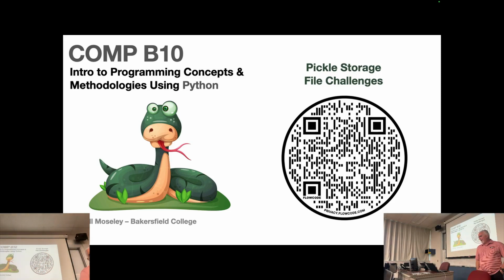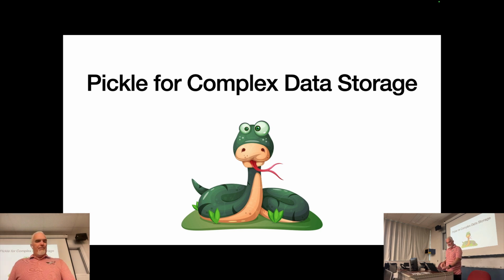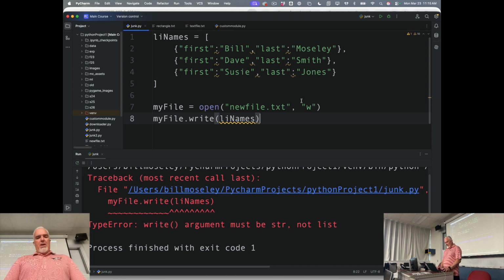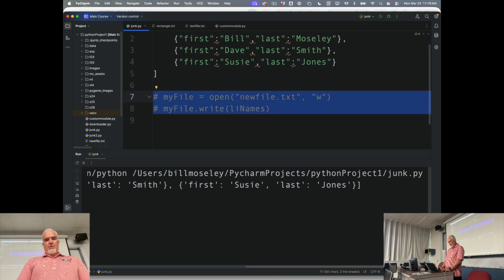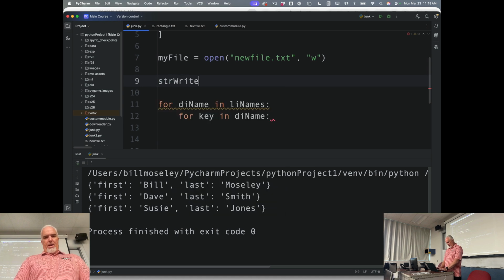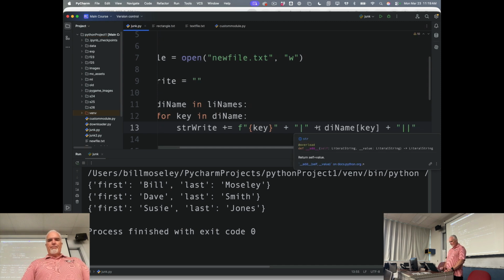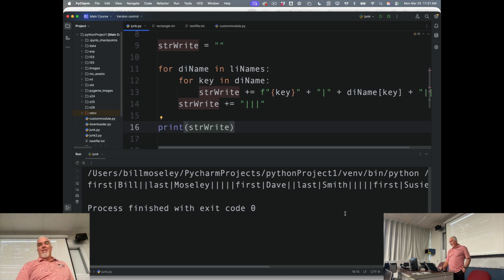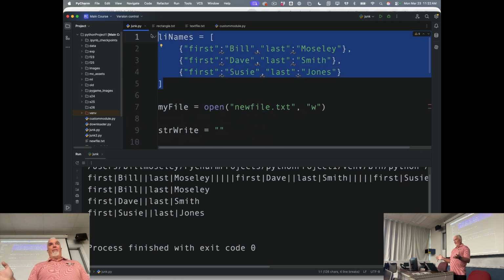Python (Spring 2026) Module 12-7: Saving Complex Data to Files